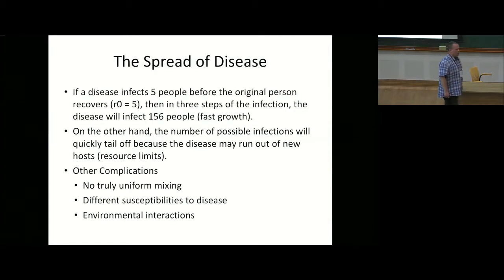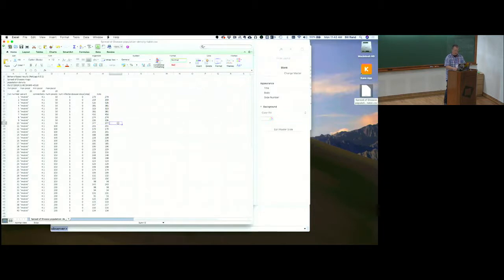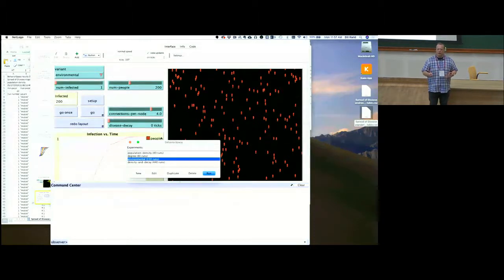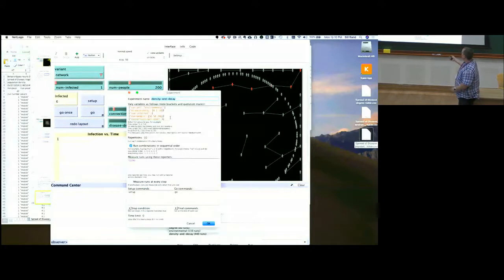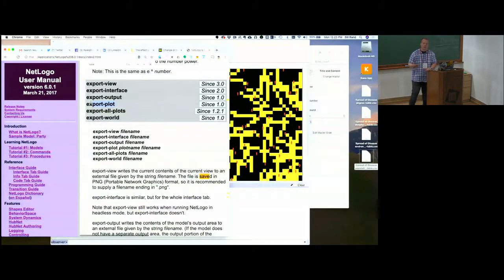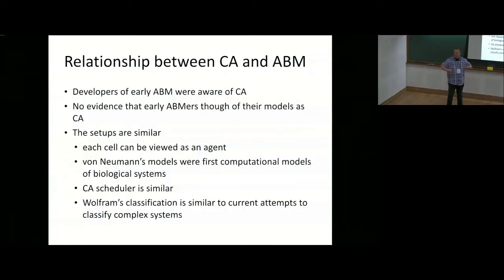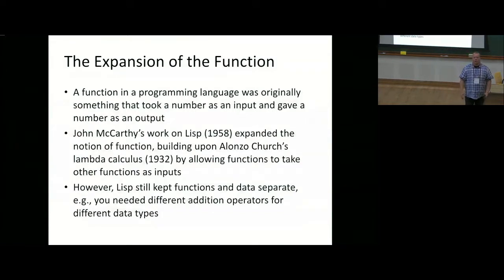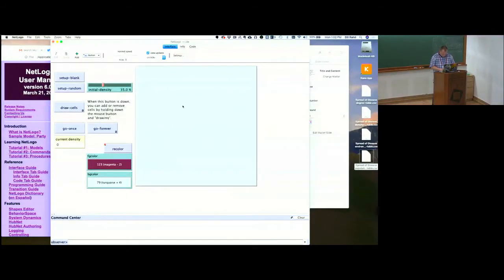Advanced Agent Based Model by Bill Rand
Program

This two month long program will consist of the following activities:

15 - 31 May, 2019: The two week long Summer School will introduce participants to the most frequently used mathematical and computational methods. They are -

1. Genetic Algorithm (GA) and Game Theory
2. Agent Based Models or Individual Based Models (ABM or IBM)
3. Network Analysis Time Series Analysis
4. Time Series Analysis

31 May - 08 July, 2019: Summer research program. A few selected fellows will get a chance to work on a project mentored by subject experts..

08 - 12 July, 2019: One-week Discussion Meeting. This will have talks by researchers from different areas in Social Sciences with interest in methodologies and applications. The summer research fellows will also present their work. Considerable time will be reserved for discussions and interactions.

0:00:00 Advanced Agent Based Model by Bill Rand
0:00:06 Now that I have an Agent-Based Model how can I use it?
0:00:22 The Spread of Disease
0:04:05 An Initial Investigation
0:04:21 Different Results
0:05:09 Raw Data
0:05:47 The Necessity of Multiple Runs
0:06:14 Within the Model
0:15:18 Summary Statistics
0:15:25 Creating Graphs
0:21:49 Time Series Graphs
0:24:12 An Environmental Variant
0:25:27 Environmental Changes
0:28:57 A Network Variant
0:29:37 Network Changes
0:35:16 Multivariate Analysis
0:38:35 Density and Decay
0:41:17 1. Base Case and Variants
0:41:48 2. Aggregating over Variation
0:42:43 3. 3D Plots
0:43:18 4. Regression
0:50:42 History and Roots of ABM
0:50:48 John yon Neumann
0:58:12 John Conway and the Game of Life
1:00:32 Arthur W. Burks and Stephen Wolfram
1:03:21 Relationship between CA and ABM
1:06:46 John Holland
1:12:53 The BACH Group
1:13:27 Holland and Hidden Order
1:14:59 Seymour Papert and Logo
1:16:14 The Turtle
1:17:47 NetLogo and Logo
1:18:30 The Expansion of the Function
1:20:02 The Creation of Object-Oriented Programming
1:21:29 OO and ABM
1:22:04 Actor Model
1:24:02 OO Programming
1:24:23 Parallelism
1:25:04 Parallel Programming Languages
1:27:34 Particle Systems
1:28:23 Relationship to ABM
1:28:35 Boids